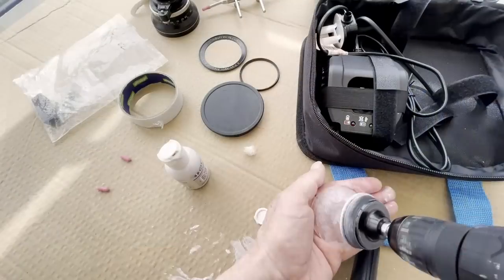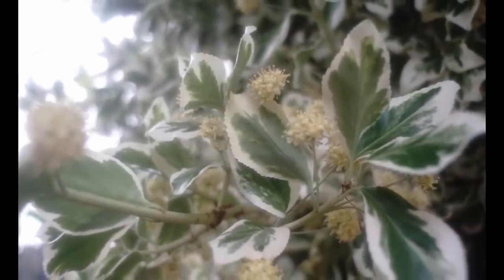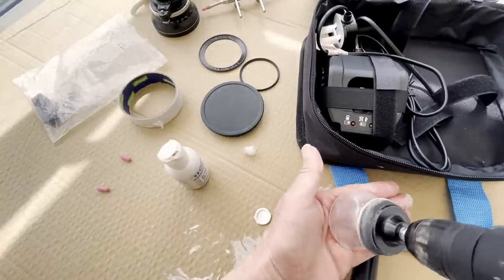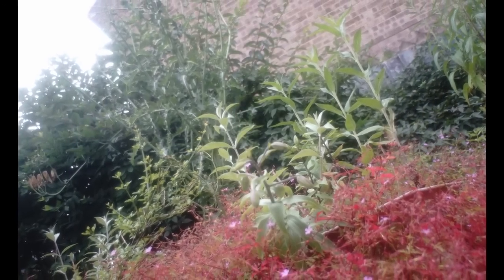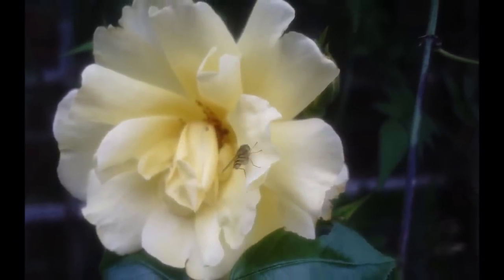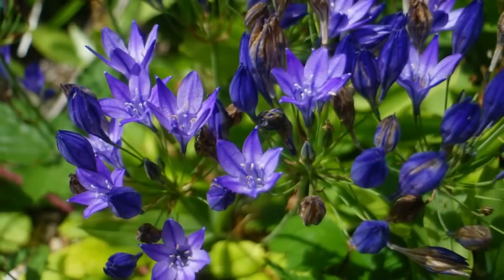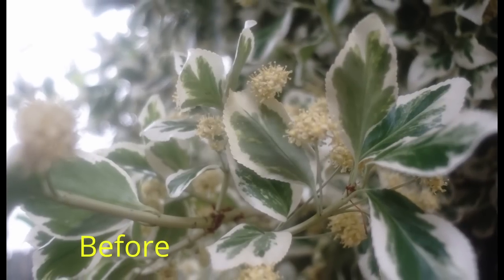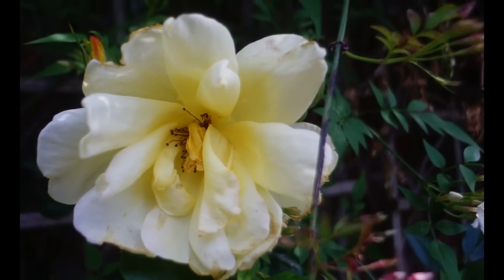DO Try This At Home! BRUTAL DIY Lens Grinding - What Could Go Wrong?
This week I grind the living daylights out of my Carl Zeiss Jena Flektogon 20mm f4. Is my lens fixed or dod it end in tears?

This lens was one step away from the scrapheap, with thousands of tiny scratches on the front element, so I decided the only option was to grind them away with some glass cutting paste.

But did it work? Would Mr CZJ be proud, or is this lens now on the scrapheap? Is it pushing up the daisies? Is it an ex-lens?